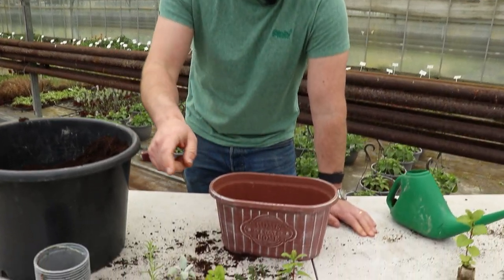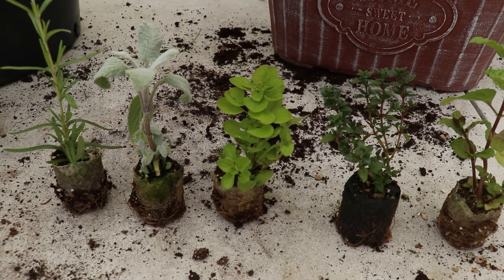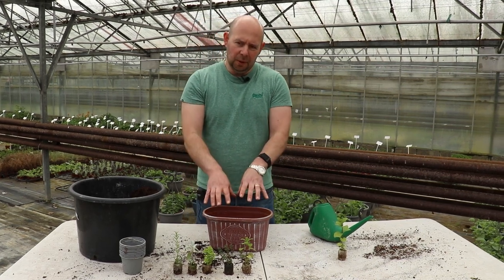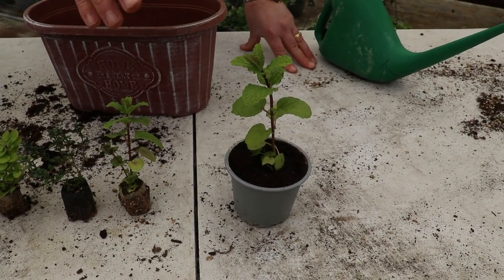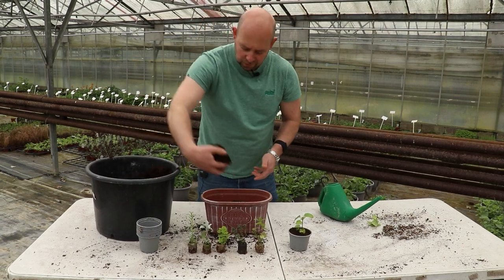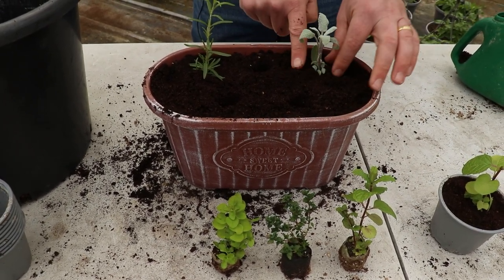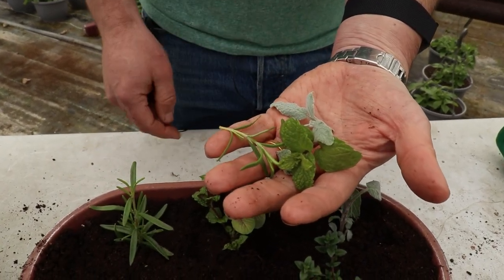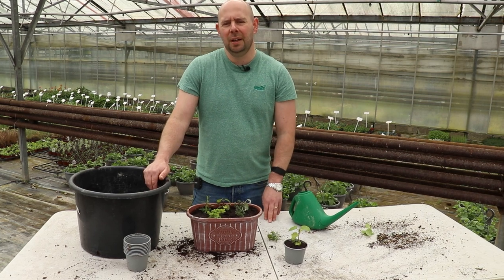EP162 - How to plant a container with these special herbs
On todays video we are planting up some old favourites, but with a difference. These very special herb plants can be used in the same way as the traditional varieties but add more interest to the garden
The varieties we have used in this video are:
Rosemary Speedy
As the name suggests this is a faster growing rosemary. One of the issues of growing rosemary is that it can take its time. This is no good if you are desperate to pick the leaves and add to your food. What is fantastic about speedy rosemary, is that it grows quicker but does not compromise in taste. Speedy is fantastic to add to any dish you want that lovely fragrant rosemary taste added too.
Thyme Lucy
A Thyme you may not have heard of. This rarely grown Thyme is famed for its wonderful flavour. If you are looking for a thyme to add to roasts, stews, or casseroles, this is the one to go for. A compact variety that will grow to 20cm in height and spread the same. A great addition to any herb collection.
Mint Kentucky Colonel
This large leaved variety of Mint is the ideal variety to go with all manner of dishes. It is often used to make mint sauce and works very well on new potatoes. As with many mints, this is ideal to grow in a container. The sturdy upright foliage will soon grow to 60cm in height and can be picked very regularly, meaning you will never run out of your new favourite mint.
Sage Snowflake
A new and very unusual sage which has soft silvery foliage. The leaves can be picked and used, as you would regular sage, making this a great looking and tasting sage. As well as looking interesting this variety is very resilient to mildew, also making it easier to grow than many others in the sage family. A great addition to the garden or a container. Grows to 60cm in height and will spread 40cm.
Marjoram Gold Shine
As well as tasting good, this is a marjoram that is often grown for ornamental purposes, and it is easy to see why. A very compact growing plant which will grow to 25cm in height and spread 40cm. The plant has lovely golden leaves, that have a hint of bronze in the colder months. The leaves are ideal to add to many meat dishes and of course chopped up and spread over a home-made pizza.